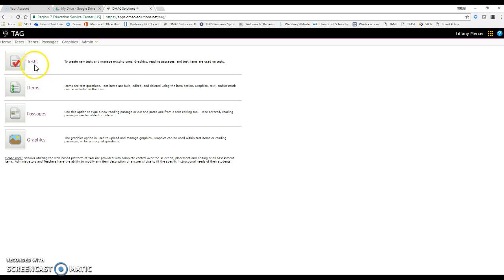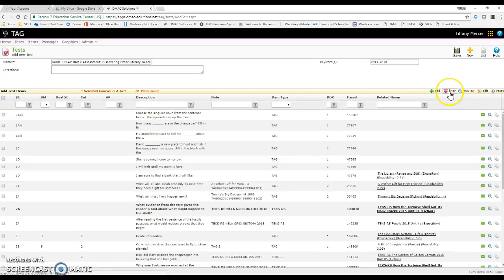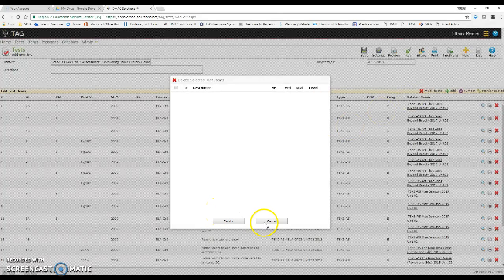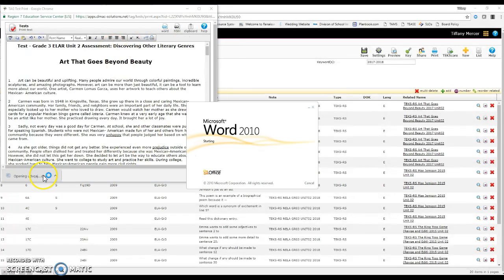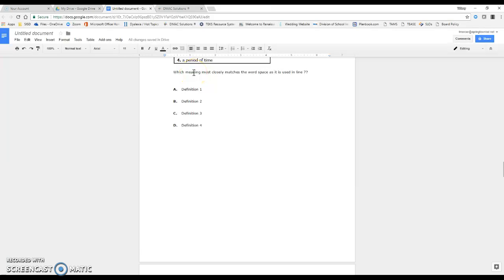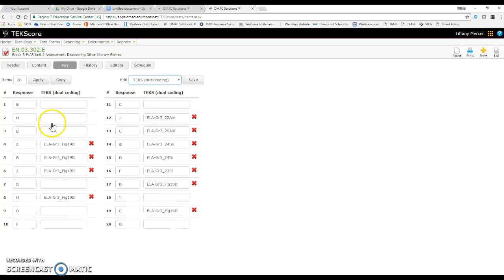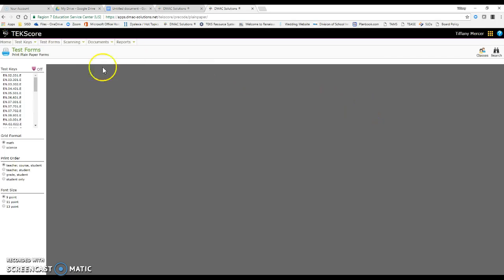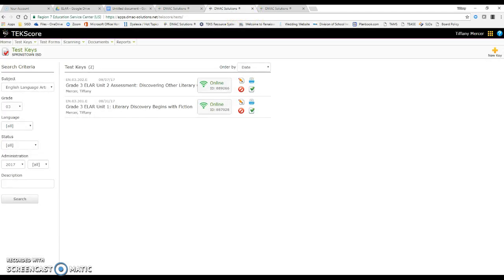Creating Unit Assessments in DMAC